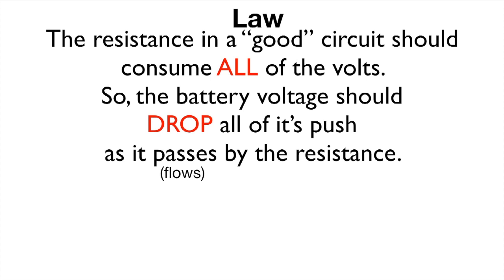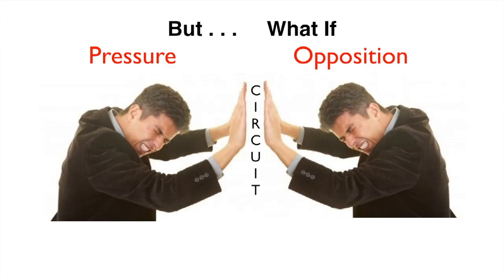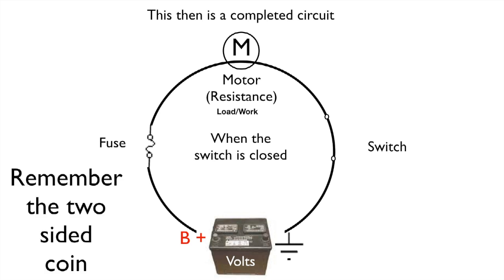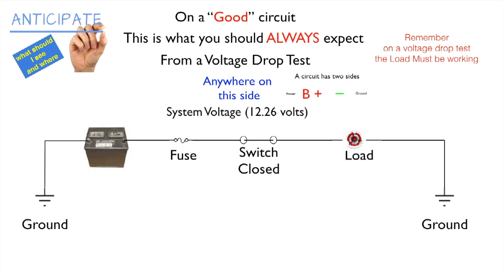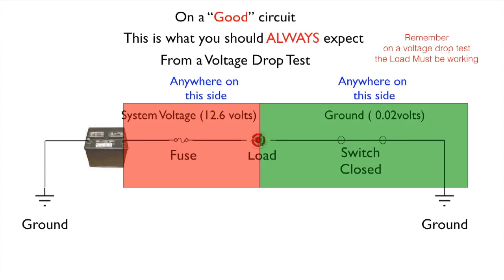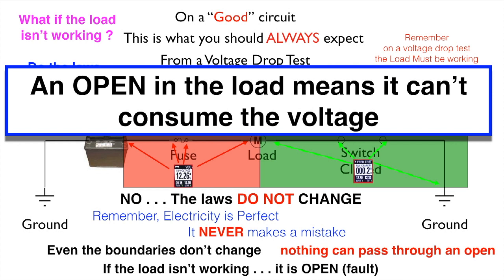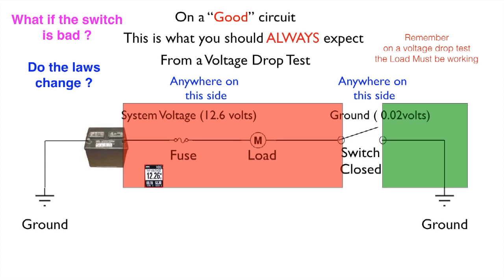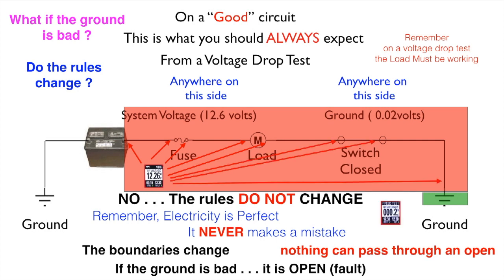4 Electrical Failures Part 2